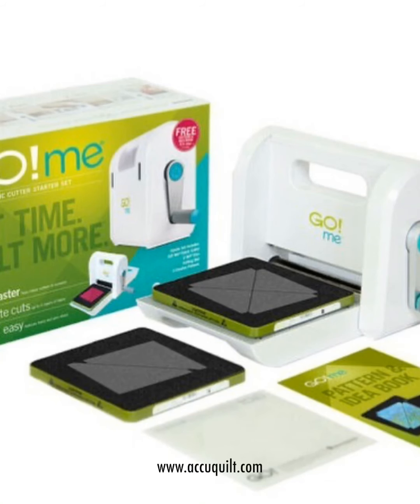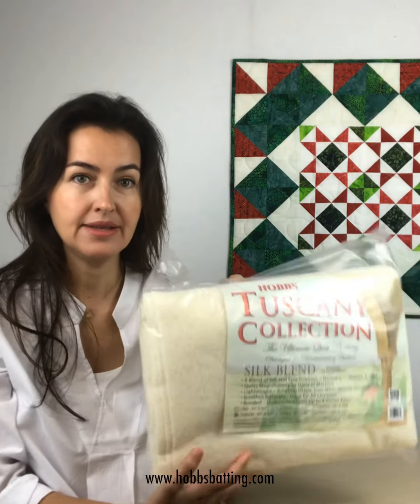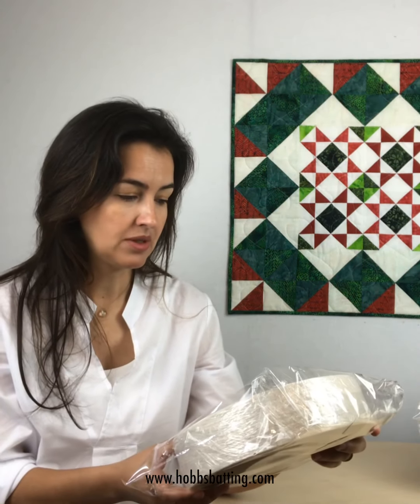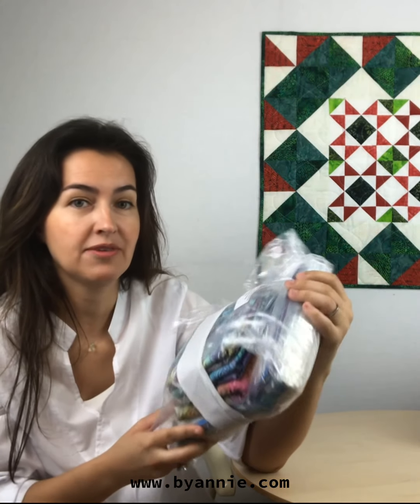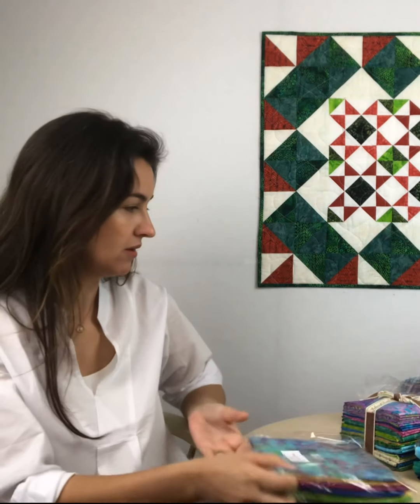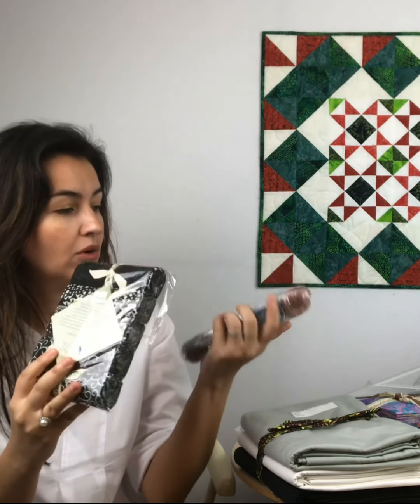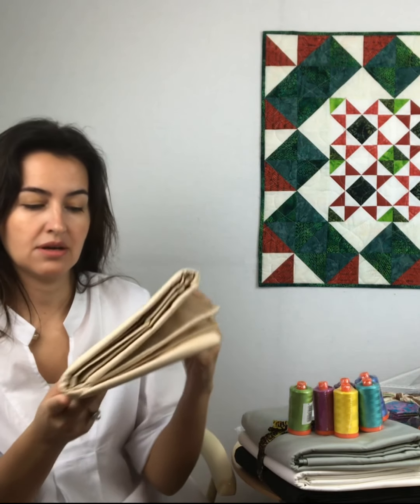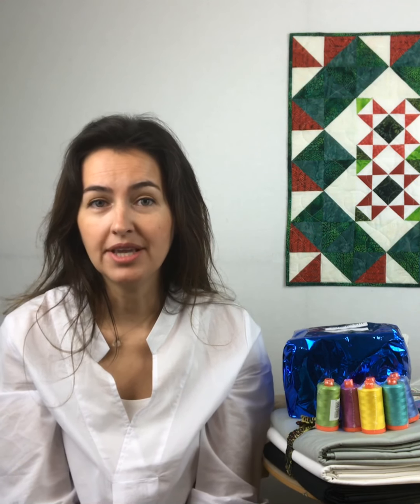Island Batik Ambassador’s Unboxing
It’s time for islandbatik Ambassador’s unboxing! 🎉🦎💗 click the video to check ALL the goodies that they sent me this time!